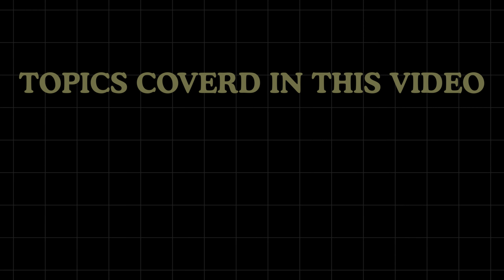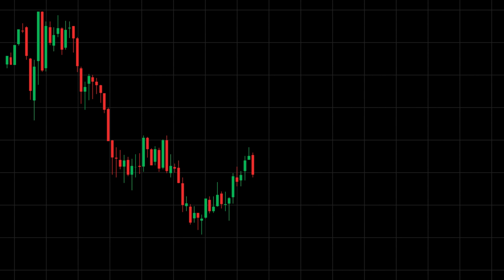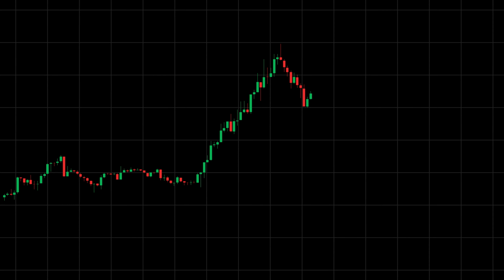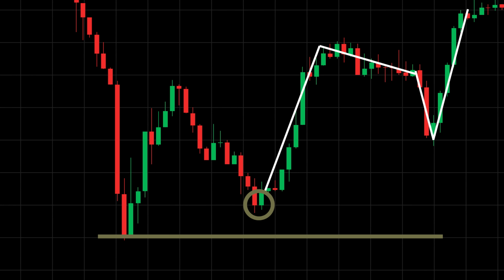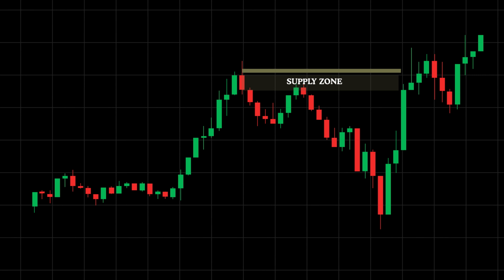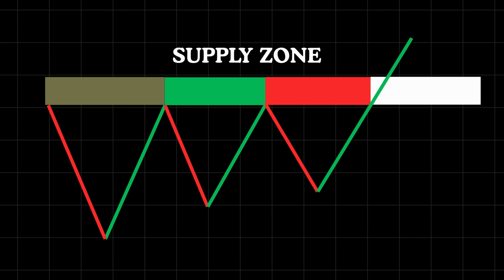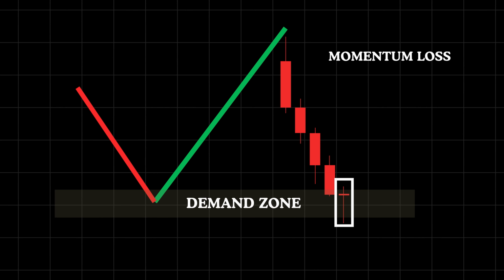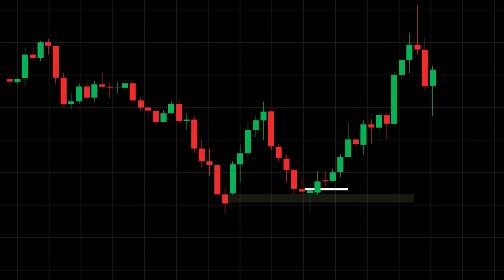Supply & Demand Zones Made Easy – With a Powerful Trading Strategy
Master Supply & Demand Zones: A Powerful Trading Strategy
In this video, we dive deep into the concept of supply and demand zones and reveal a proven strategy built around them. Whether you’re new to trading or already seasoned, mastering these zones can significantly improve your market analysis and trade execution. You’ll learn what supply and demand zones are, why they play a crucial role in price movement, and step-by-step techniques to accurately draw them on your charts for higher-probability setups.